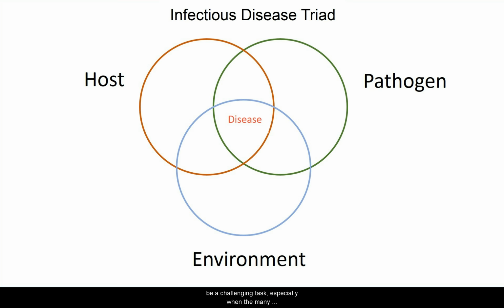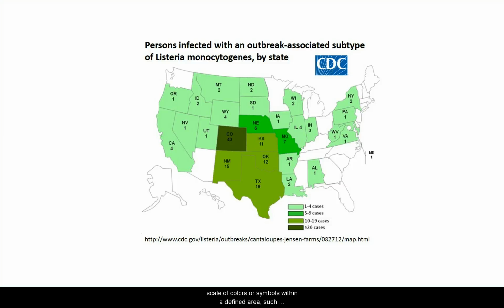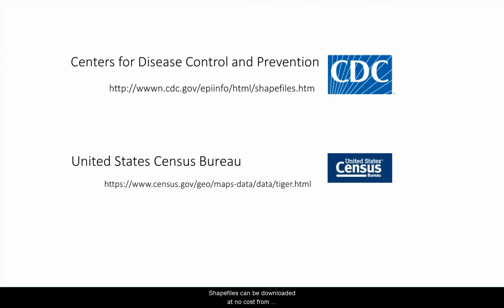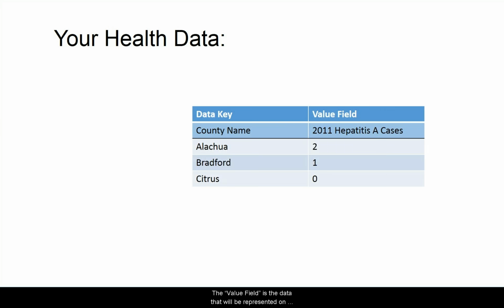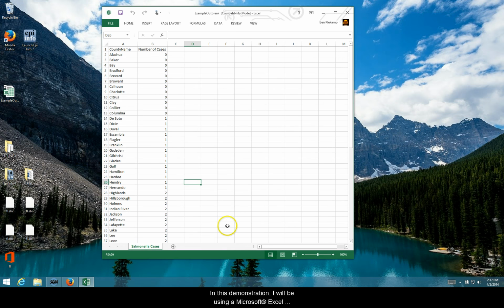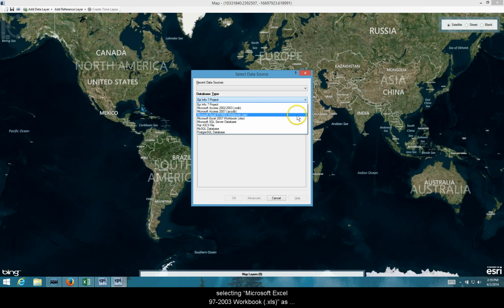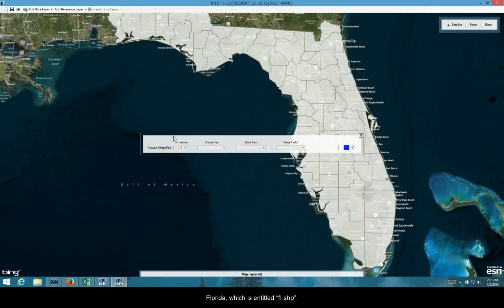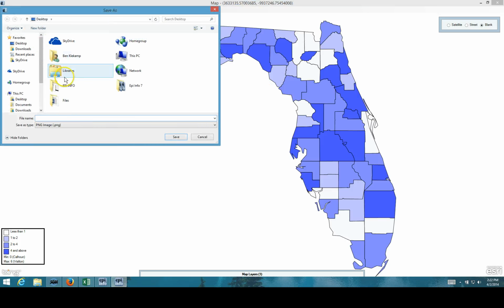Creating a Choropleth Map in Epi InfoTM 7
An introductory training video on how to create a choropleth map in Epi InfoTM 7, presented by Ben Klekamp with the Florida Integrated Food Safety Center of Excellence.